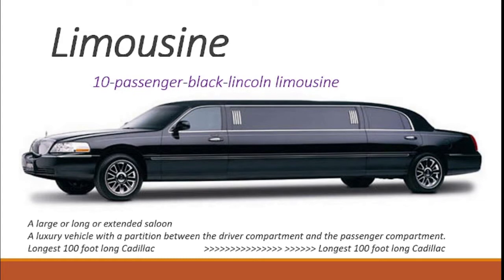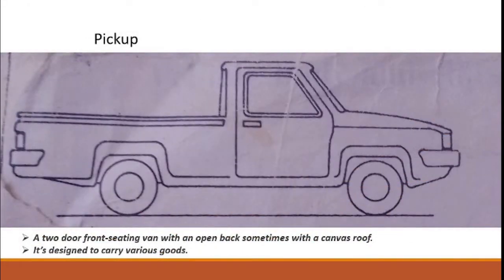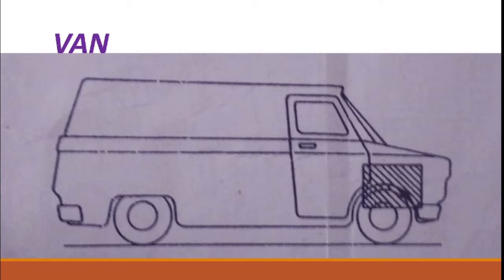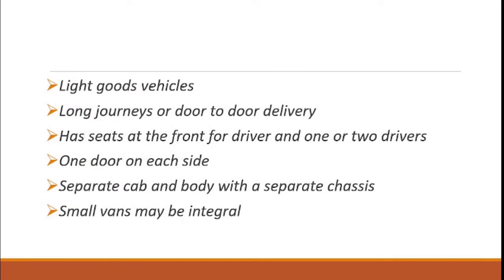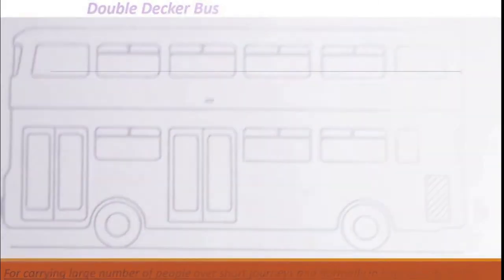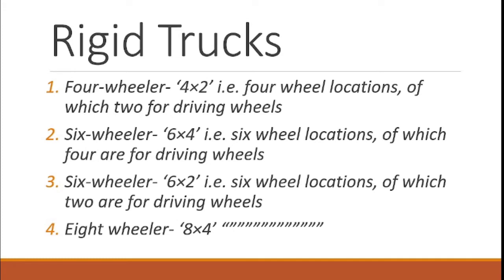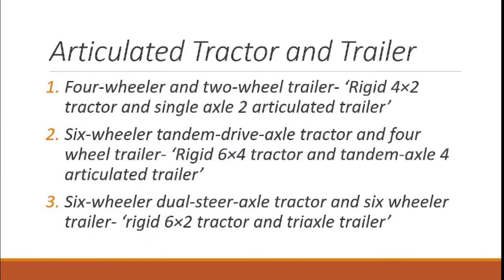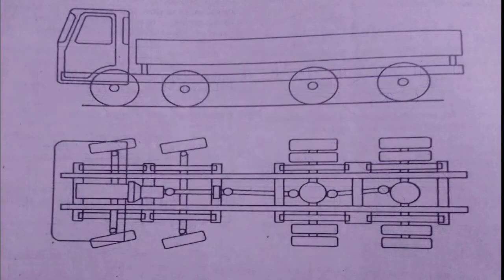Vehicle Body Types Part 2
Continued from part one of the Main features of vehicle body styles i.e. Sedan/saloon, station wagon/estate, hatchback, SUV vs CUV, limousine, Bus, Trucks: rigid trucks, rigid tractor and articulated trailers.